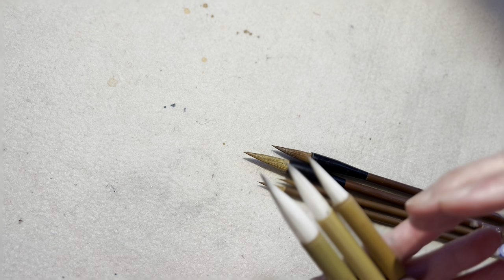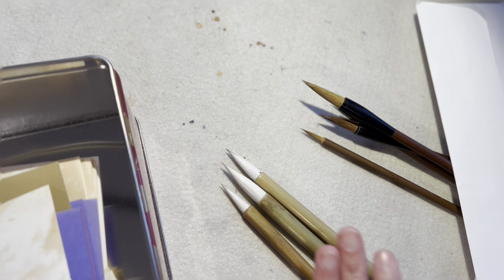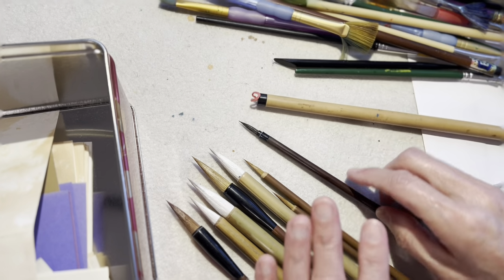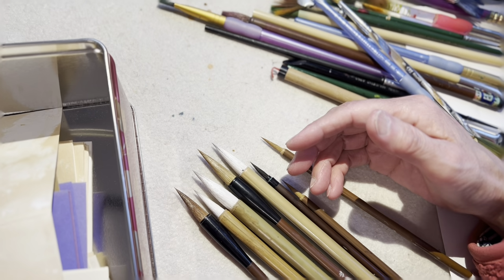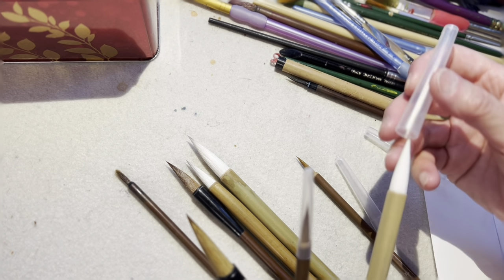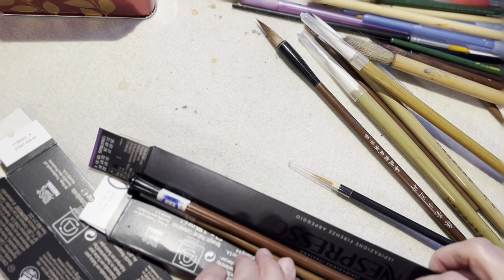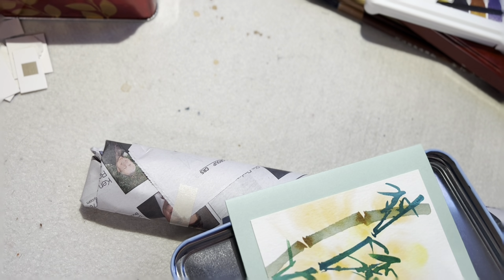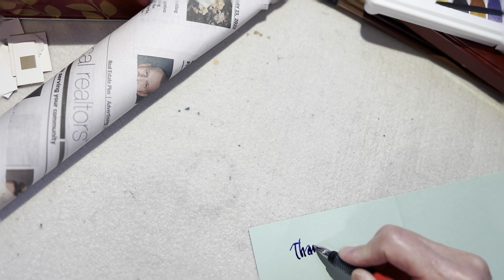Brush explained - What and how to use Chinese painting and calligraphy brushes asmr